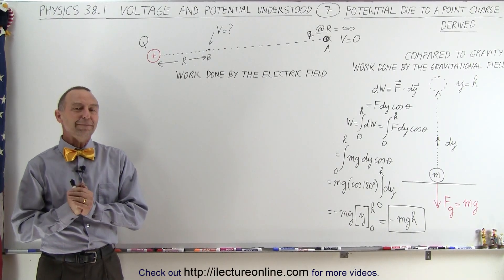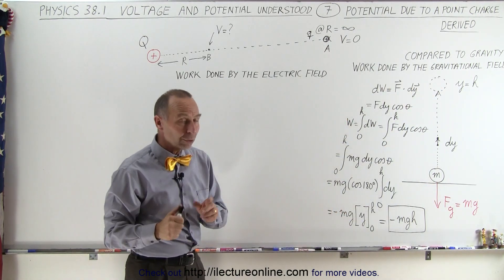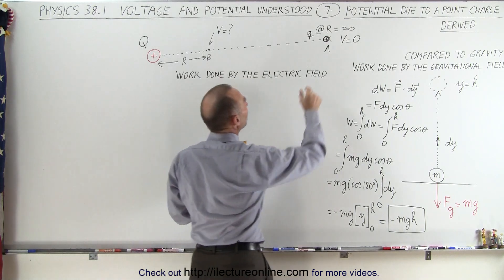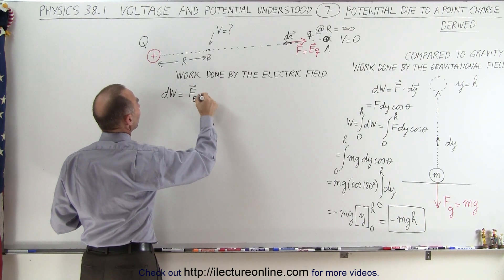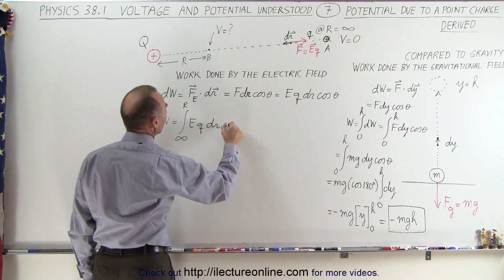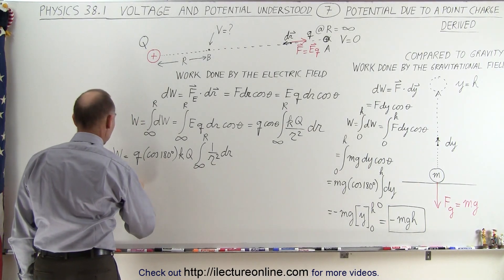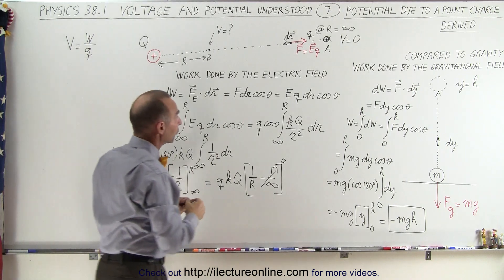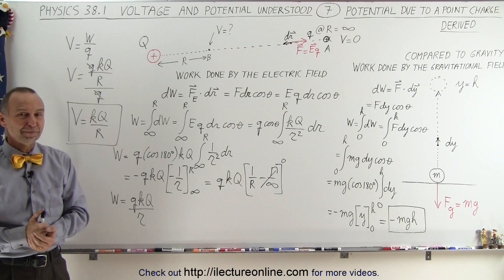Physics - E&M: Ch 38.1 Voltage Potential Understood (7 of 24) Potential Due to a Pt. Charge Derived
In this video I will derive a the equation of finding potential=? (V=?) a distance R away from a point charge by relating to the work done by lifting a mass a distance h from the ground.